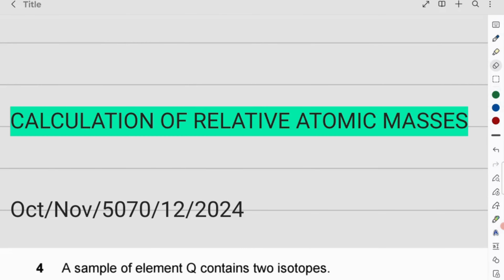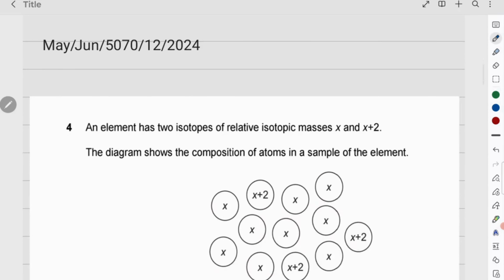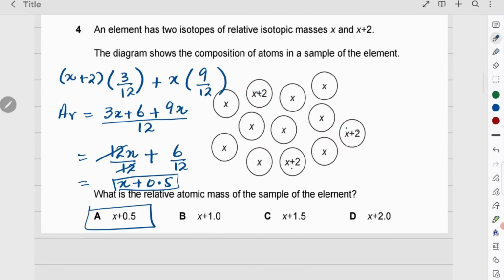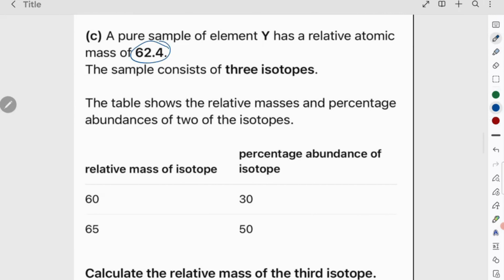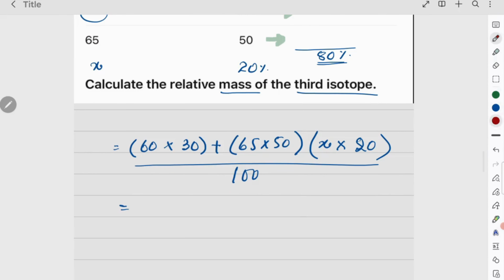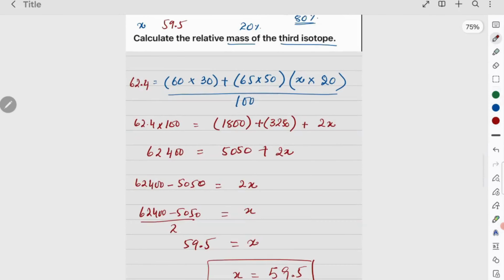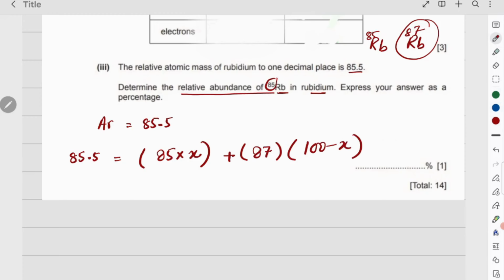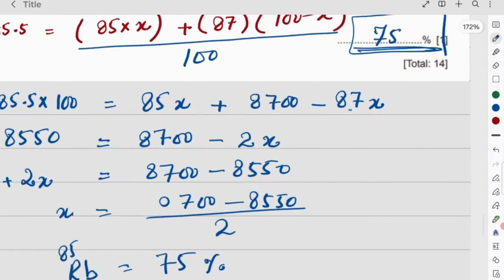Relative Atomic Mass Calculation | Chemistry 5070 | O Level 2024 Oct/Nov Practice Question Explained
Master relative atomic mass calculations for your O Level Chemistry 5070 exam (Oct/Nov 2024) with this detailed practice question walkthrough. In this video, we explain step-by-step how to calculate relative atomic mass (Ar) using isotopic abundances and mass spectra data, just like in the Cambridge IGCSE/O Level Chemistry Paper 1 & Paper 2.

You’ll learn how to:
✅ Understand the concept of isotopes and isotopic abundance
✅ Use the relative atomic mass formula correctly
✅ Apply your knowledge to past paper-style questions
✅ Avoid common mistakes that cost marks in 5070 Chemistry exams

This practice question is aligned with the 2024 Oct/Nov Chemistry 5070 syllabus and is ideal for students preparing for CIE, IGCSE, and O Level Chemistry exams.